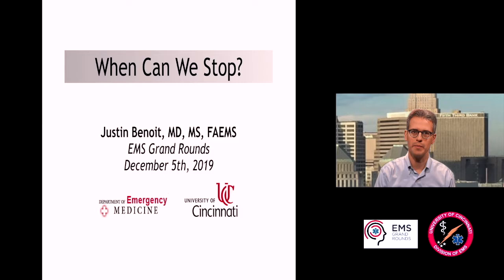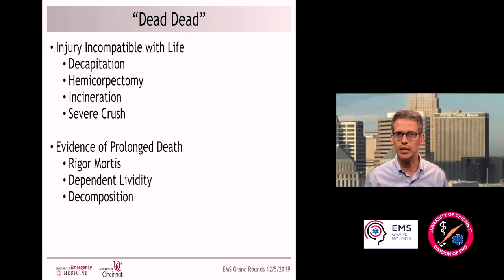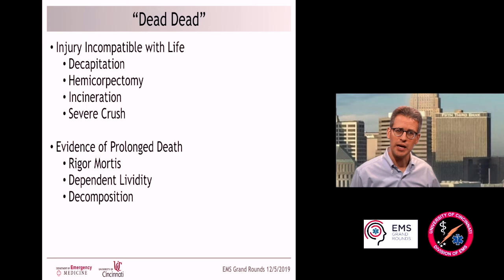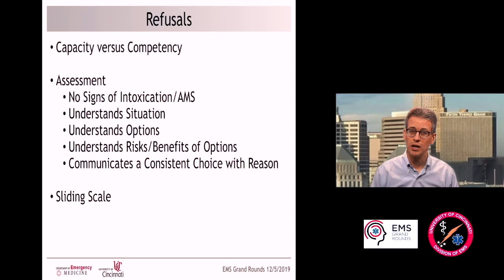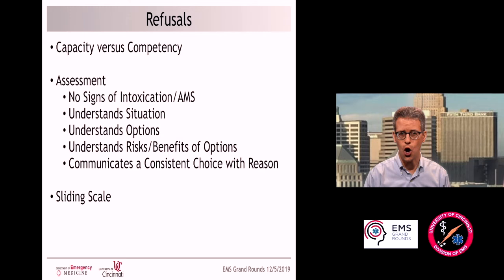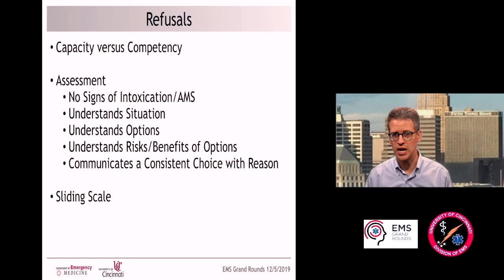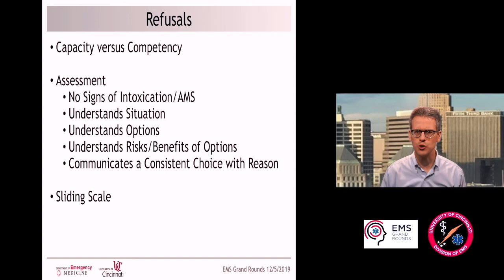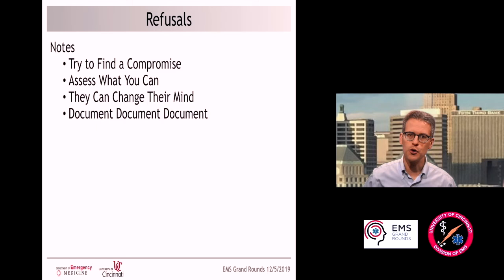Benoit When Can We Stop? part 1